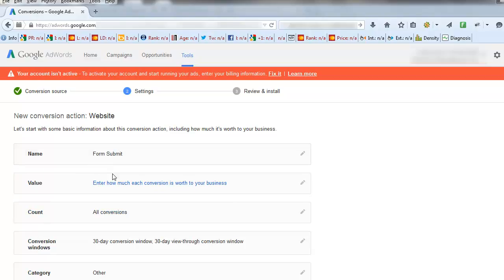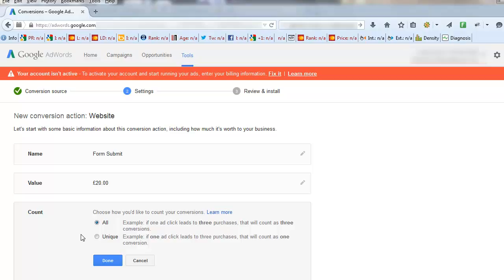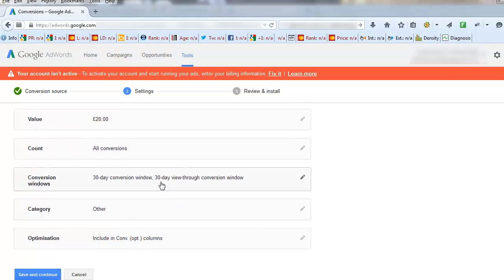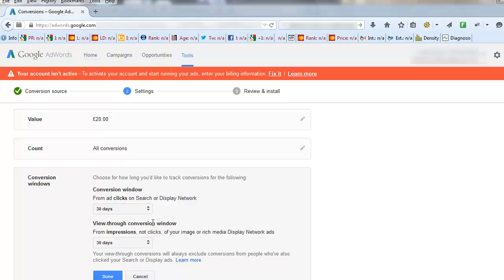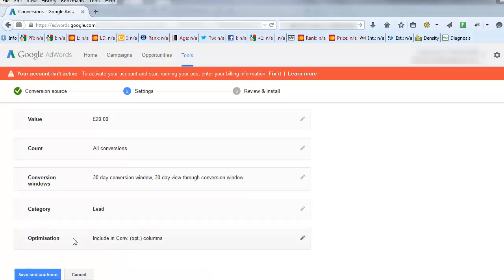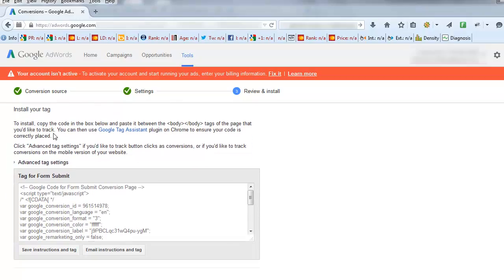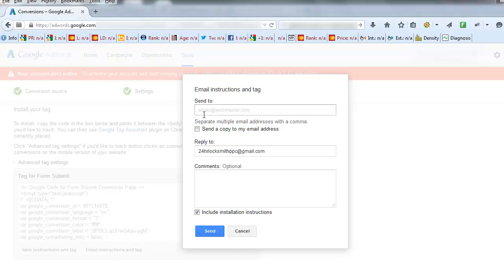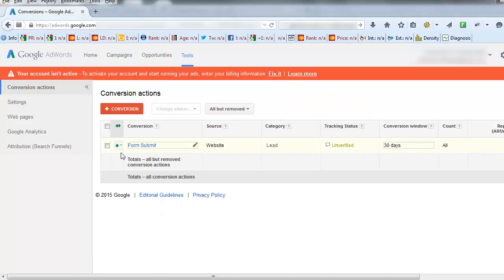How To Set Up Website Conversion In Google Adwords - Vid 29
In this video we will be looking at how to set up a website conversion in google Adwords